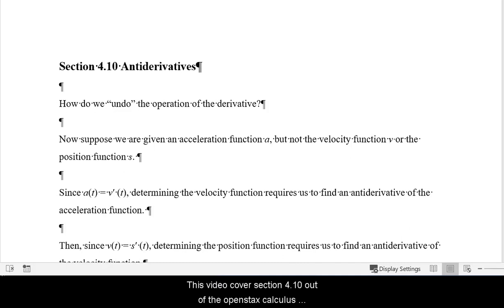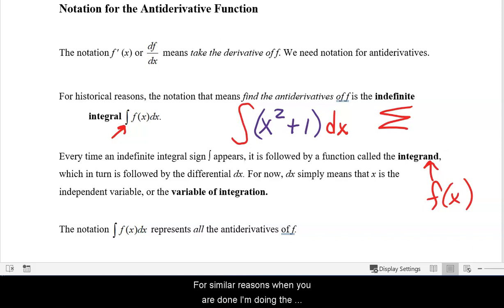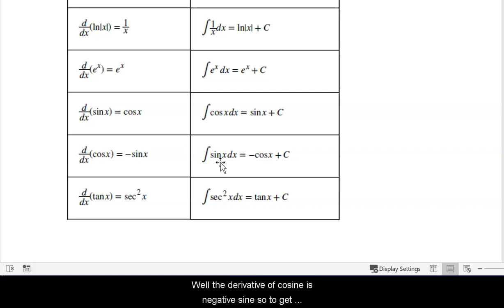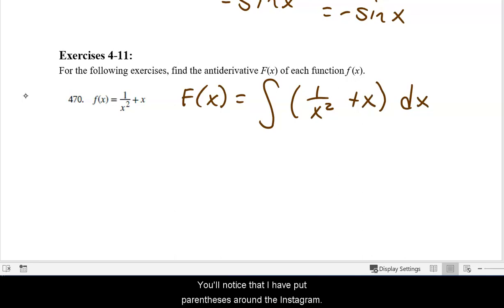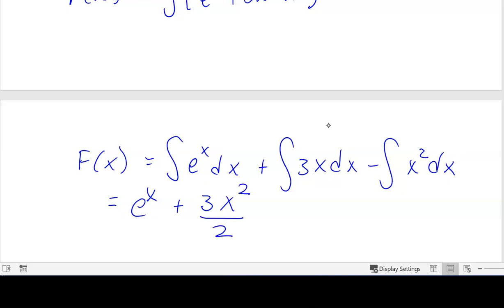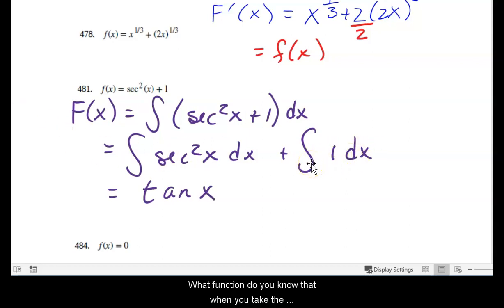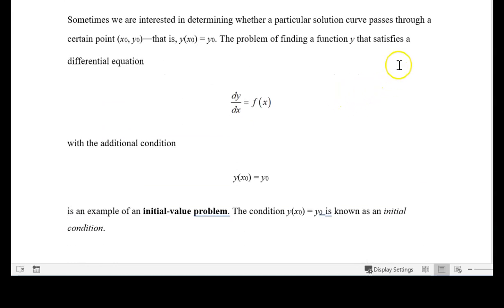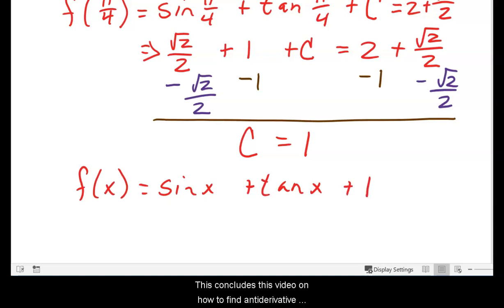Antiderivatives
OpenStax Calculus Volume 1 Section 4.10 Antiderivatives
Definition of integrand, antiderivatives, antidifferentiation, and the indefinite integral